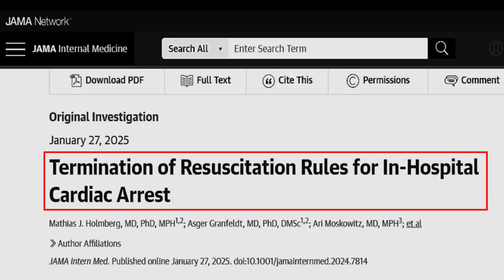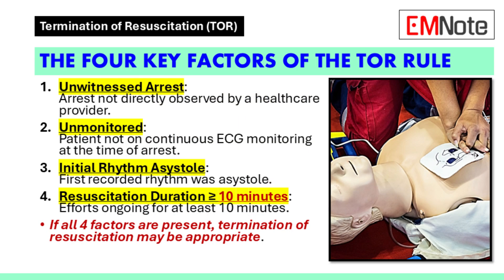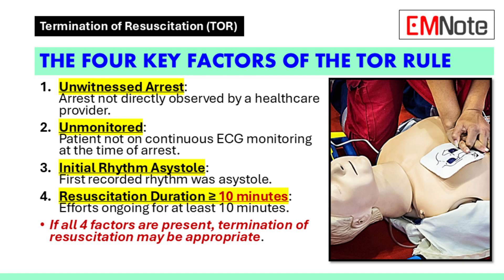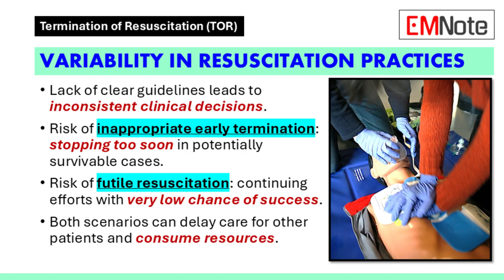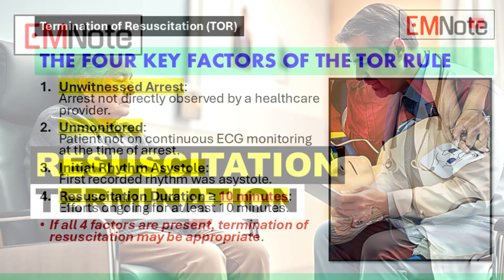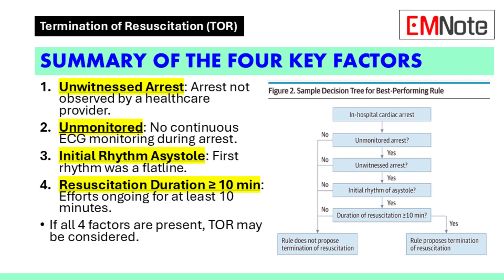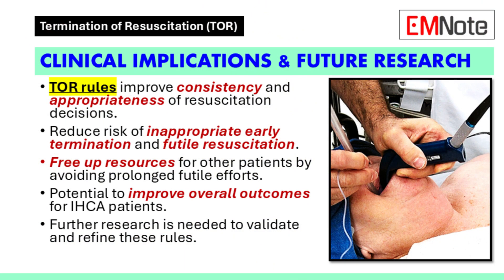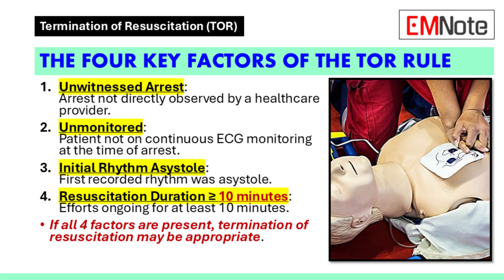Termination of Resuscitation Rule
Termination of Resuscitation (TOR) Rules

In-Hospital Cardiac Arrest
- In-hospital cardiac arrest (IHCA) is a critical event with often poor outcomes.
- Resuscitation efforts are initiated immediately but deciding when to stop is challenging.
- Current guidelines lack clear, evidence-based rules for termination of resuscitation.
- Variability in practice can lead to inappropriate early termination or futile resuscitation.
- Clear guidelines are needed to balance patient care and resource allocation.

Variability in Resuscitation Practices
- Lack of clear guidelines leads to inconsistent clinical decisions.
- Risk of inappropriate early termination: stopping too soon in potentially survivable cases.
- Risk of futile resuscitation: continuing efforts with very low chance of success.
- Previous rules, like the UN10 rule, have not been reliable for widespread use.
- Both scenarios can delay care for other patients and consume resources.

New Termination of Resuscitation (TOR) Rule
- Study published in JAMA Internal Medicine developed a new TOR rules for IHCA.
- Rules were validated using a large dataset from multiple countries.
- Aim to provide consistent, evidence-based guidance for stopping resuscitation.
- Best-performing rule includes 4 key factors for decision-making.
- Rules are tools to support, not replace, clinical judgment.

The Four Key Factors of the TOR Rule
1. Unwitnessed Arrest: Arrest not directly observed by a healthcare provider.
2. Unmonitored: Patient not on continuous ECG monitoring at the time of arrest.
3. Initial Rhythm Asystole: First recorded rhythm was asystole (flatline).
4. Resuscitation Duration ≥ 10 Minutes: Efforts ongoing for at least 10 minutes.
- If all 4 factors are present, termination of resuscitation may be appropriate.

Performance and Reliability of the Rule
- False-positive rate of 0.6%: Only 6 out of 1000 cases incorrectly predict death.
- Positive rate of 11%: Rule applies to a meaningful proportion of IHCA cases.
- Low false-positive rate ensures minimal risk of stopping resuscitation in survivable cases.
- High reliability supports its use in clinical practice.
- Further research is needed to confirm findings and assess impact on outcomes.

Applying the Rules in Clinical Practice
- TOR rules are adjuncts to clinical judgment, not replacements.
- If all 4 criteria are met, probability of successful resuscitation is very low.
- Clinicians must consider patient-specific factors (e.g., underlying conditions, prior wishes).
- Rules help reduce variability and improve decision-making consistency.
- Always integrate rules with broader clinical context.

Clinical Implications and Future Research
- TOR rules improve consistency and appropriateness of resuscitation decisions.
- Reduce risk of inappropriate early termination and futile resuscitation.
- Free up resources for other patients by avoiding prolonged futile efforts.
- Potential to improve overall outcomes for IHCA patients.
- Further research is needed to validate and refine these rules.

Summary of the Four Key Factors
1. Unwitnessed Arrest: Arrest not observed by a healthcare provider.
2. Unmonitored: No continuous ECG monitoring during arrest.
3. Initial Rhythm Asystole: First rhythm was a flatline.
4. Resuscitation Duration ≥ 10 Minutes: Efforts ongoing for at least 10 minutes.
- If all 4 factors are present, termination of resuscitation may be considered.

Key Takeaways
- New TOR rules provide evidence-based guidance for stopping resuscitation in IHCA.
- Best-performing rule uses 4 easily obtainable factors with high reliability.
- Rules aim to reduce variability and improve decision-making consistency.
- Always use rules in conjunction with clinical judgment and patient-specific factors.
- Further research is needed to confirm and refine these guidelines.